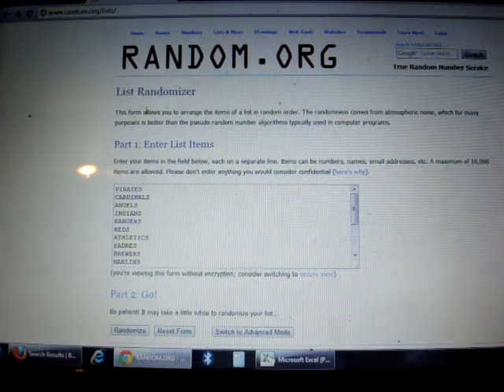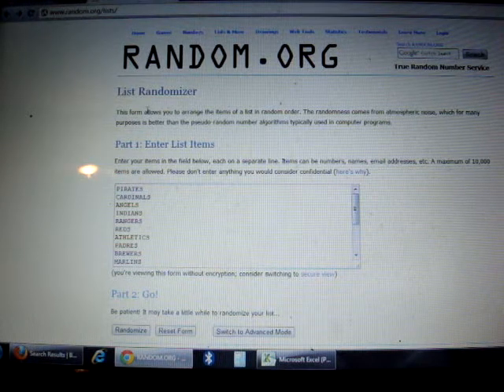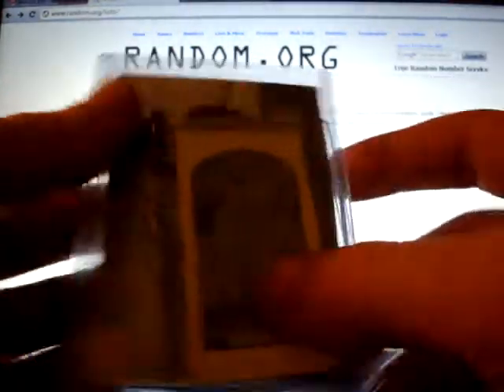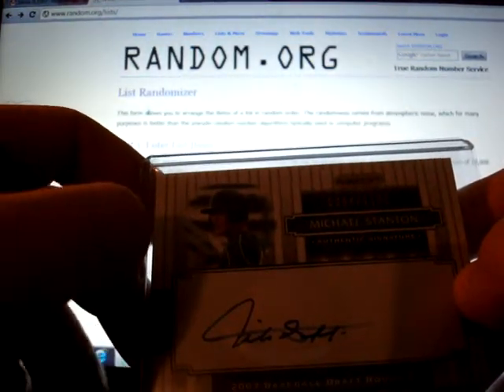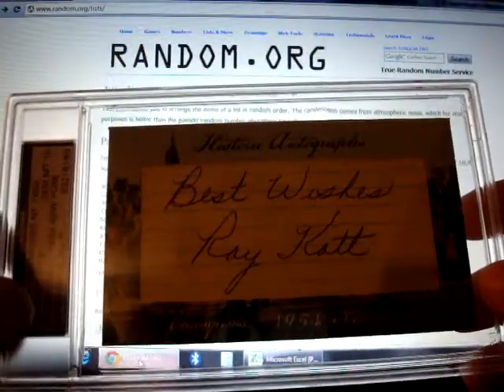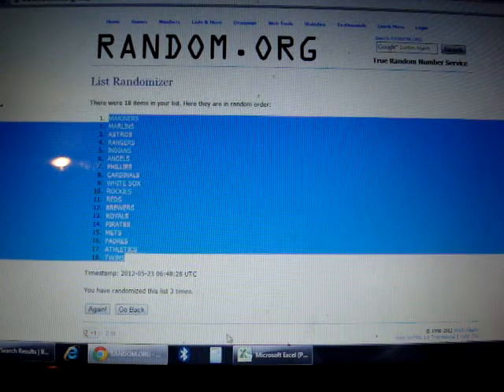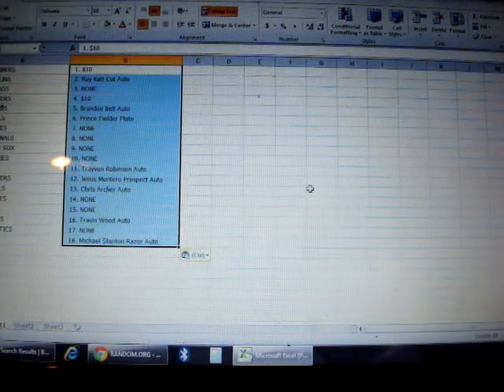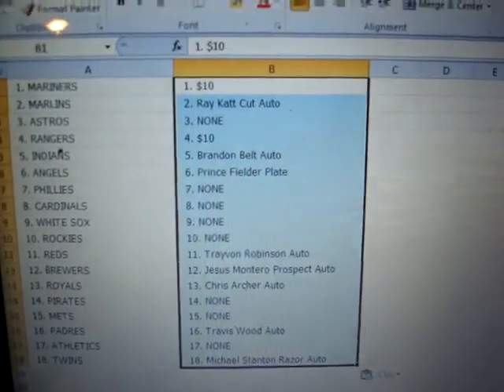5 21 Bowman No Hit Bonus